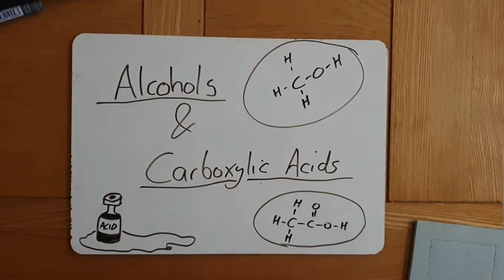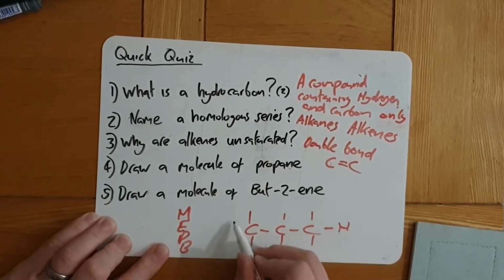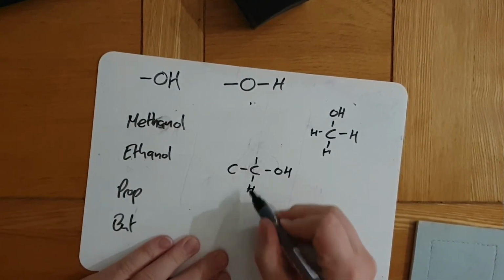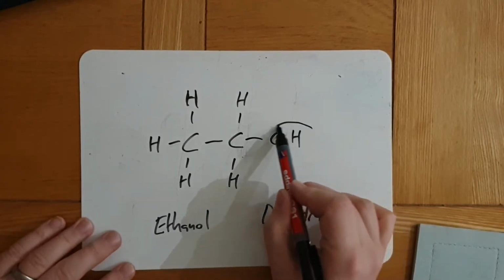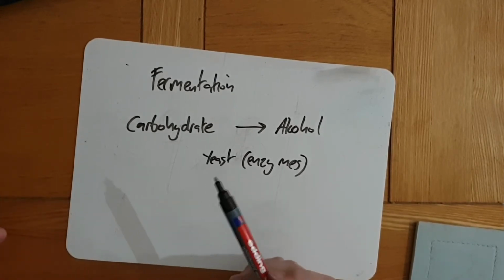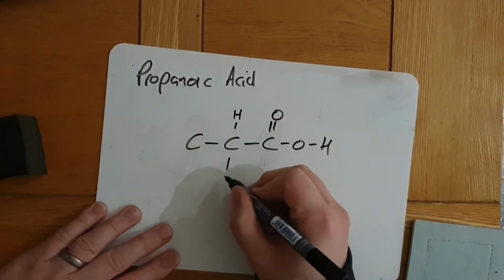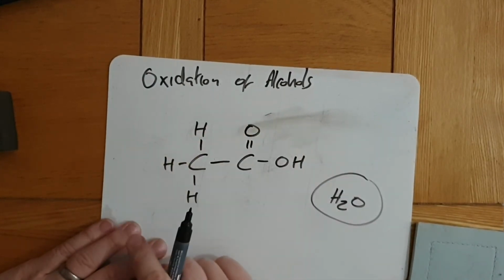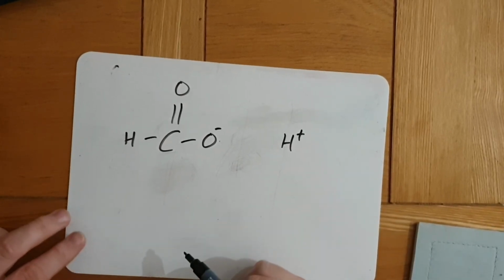Alcohols and Carboxylic Acids